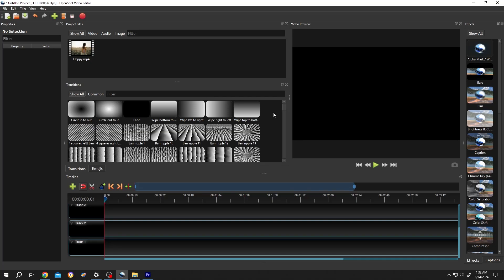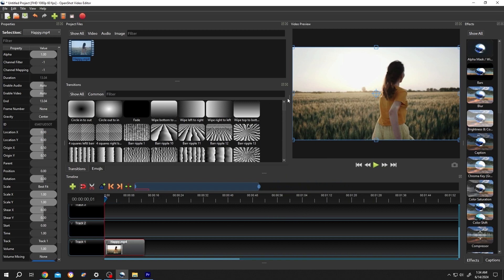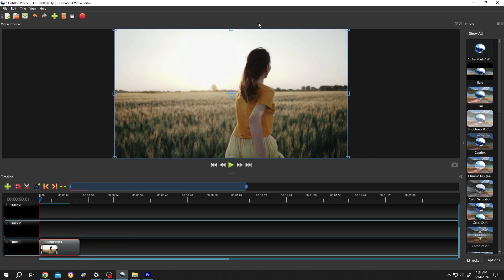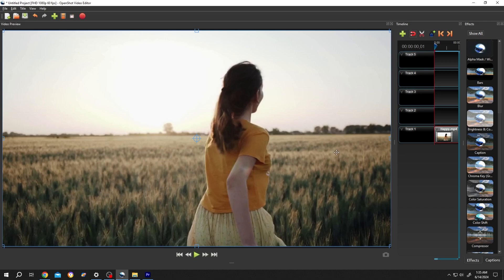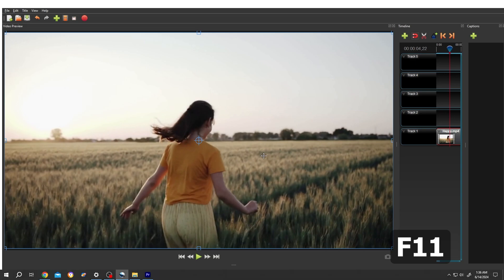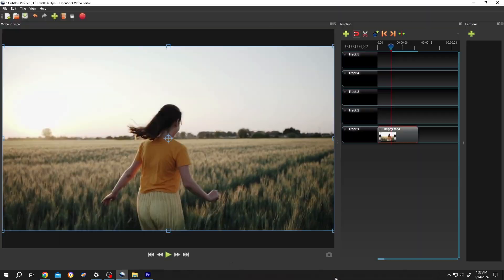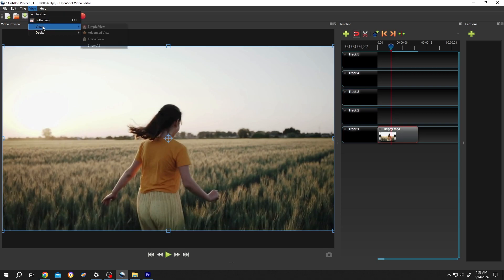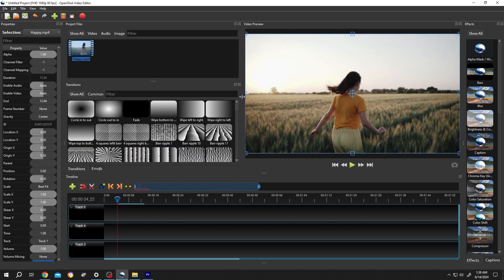How to Reset Workspace or UI Layout to Default | OpenShot Tutorial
In this tutorial, I will show you how to restore missing panels or reset the layout/user interface in OpenShot. This is a beginner-friendly tutorial on video editing in OpenShot.